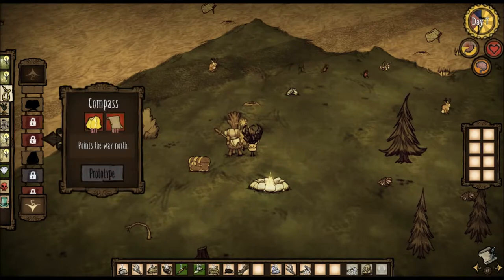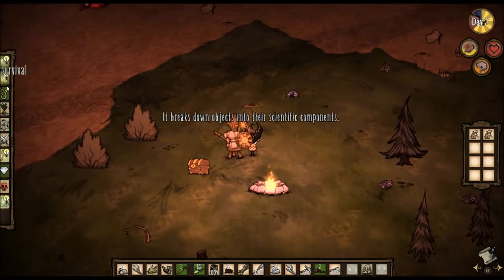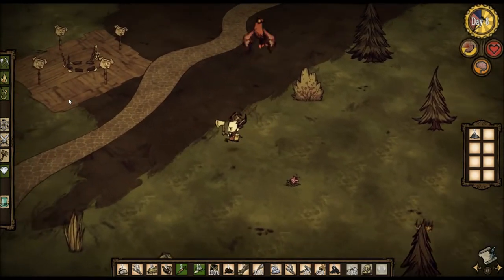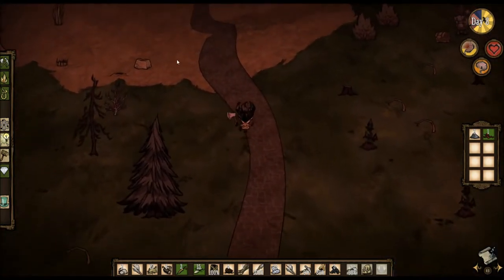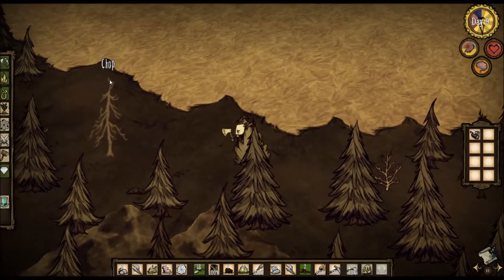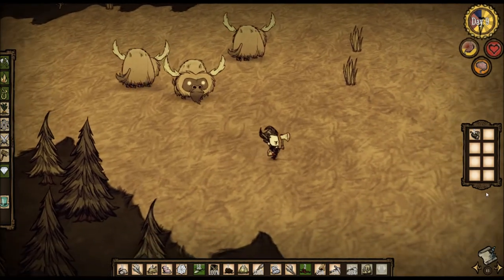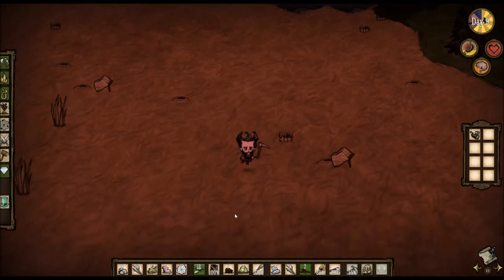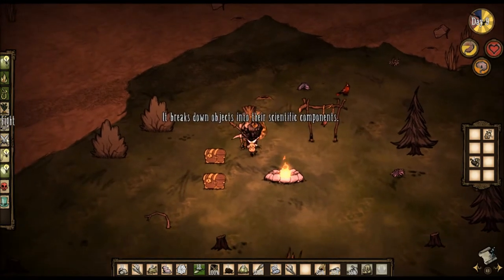Let's Play Don't Starve with Wilson - Forestry, Animal Husbandry, and Arson - Episode 3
After much build up, Wilson and I embark on our epic quest to not die. This episode features planting trees, burning of the aforementioned trees, and catching some bunnies.

Please join us on our odyssey into the unknown.